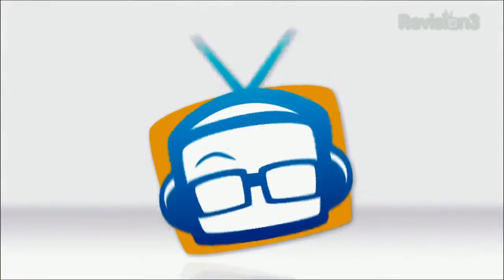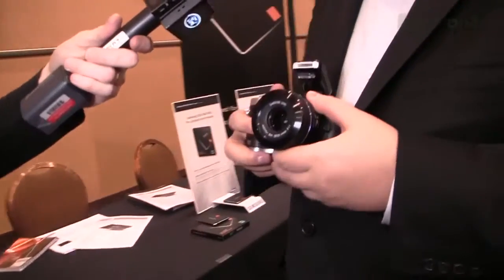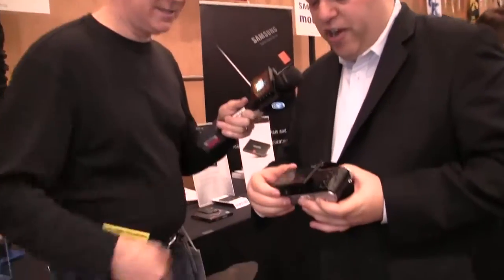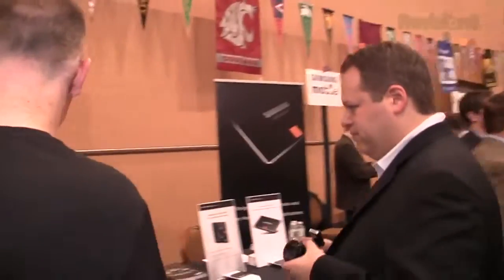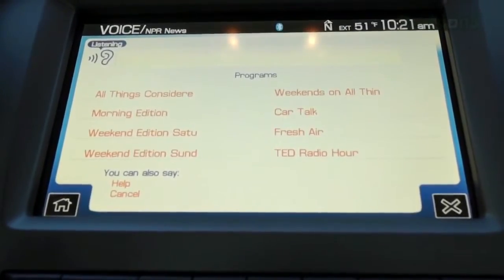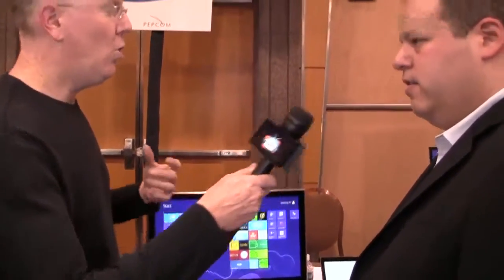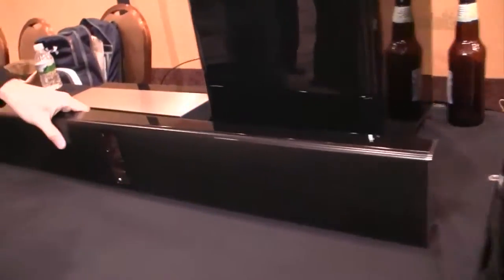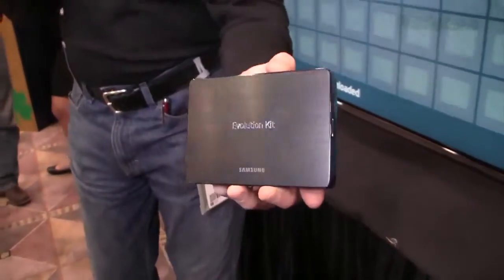Geek Beat Archives Highlights from Samsung at CES 2013